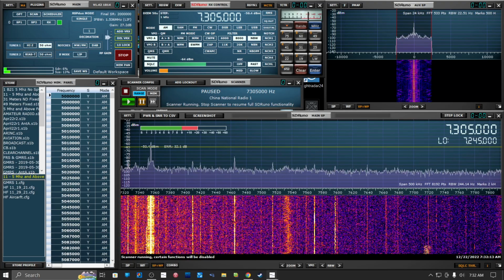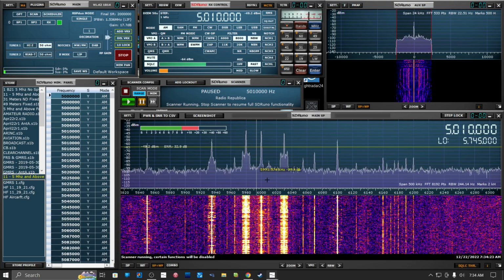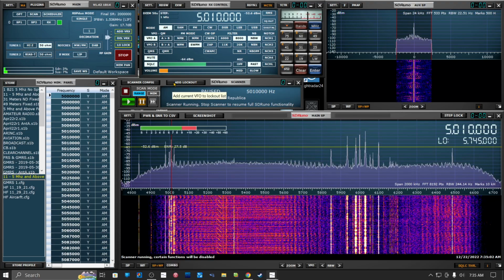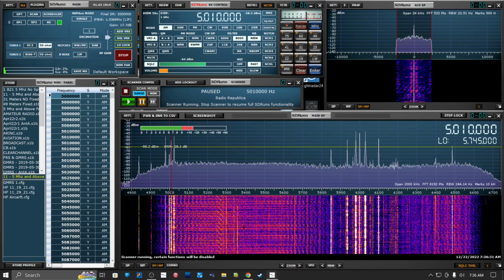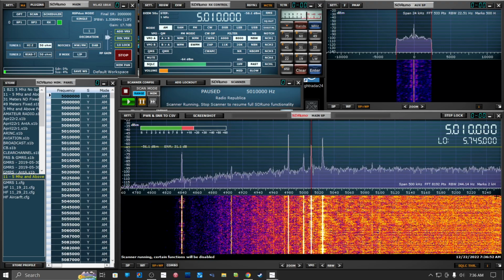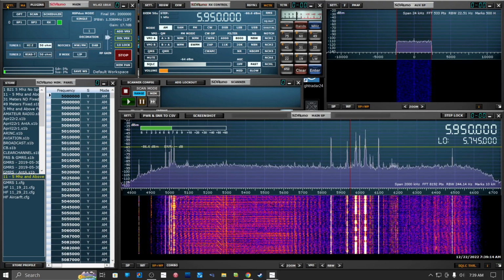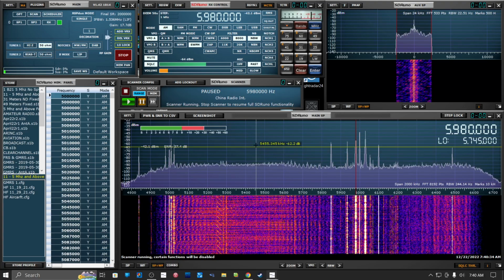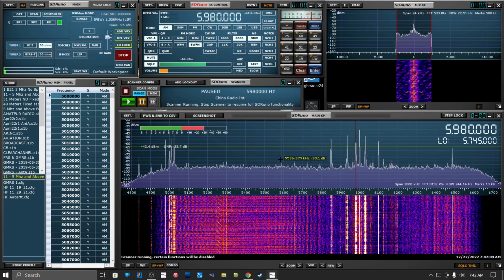TRRS #2358 - Learning How to Use SDRuno Again For Shortwave Listening